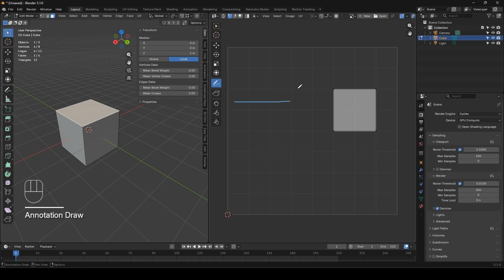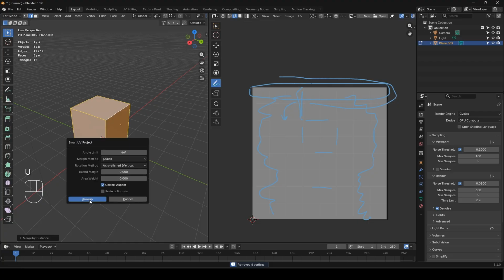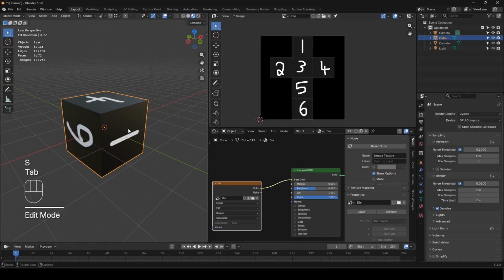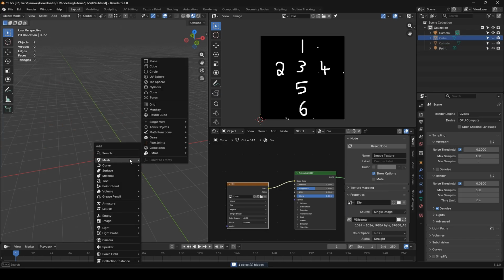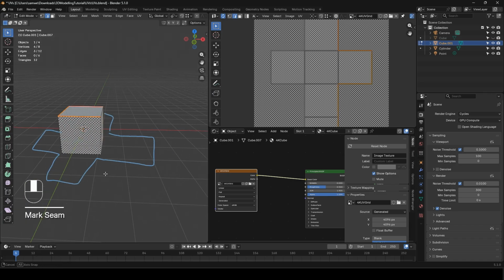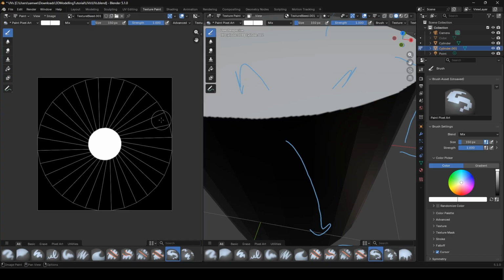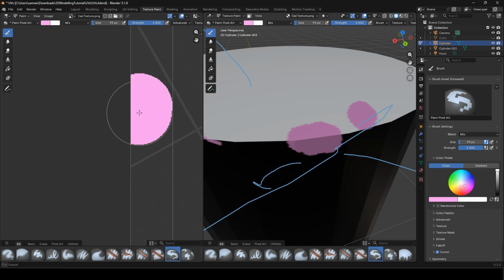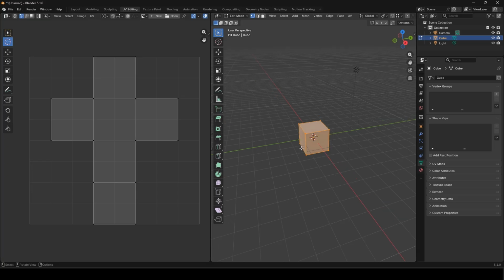Blender 3D Modelling Series - Ep 2 - UVs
In this video we talk about UVs. What they are, why do they matter, and other important bits of information such as unwrapping, preventing stretch and distortion along with exporting the layout as a guide.

00:27 - What is a UV
01:21 - What does a UV look like
04:57 - Why do they Matter
07:44 - UVs Independent from Geometry
11:54 - Texture Resolution and Texel Density
15:25 - UV Unwrapping
22:56 - Maximise Space
25:05 - Stretching and Distortion
26:37 - Export UV Layout